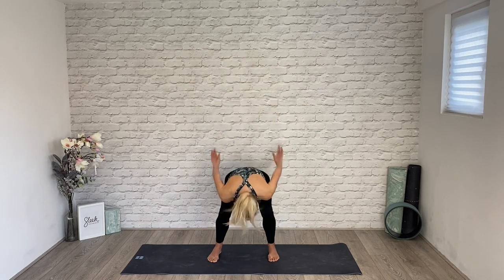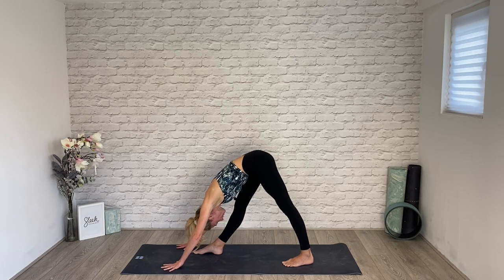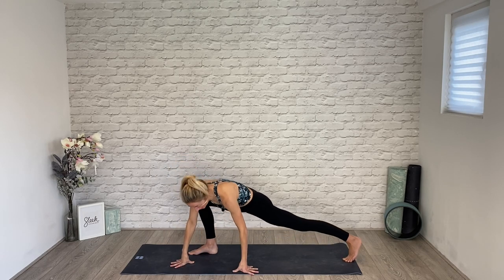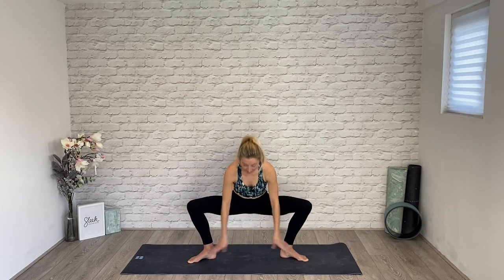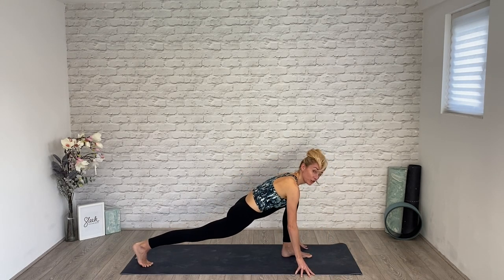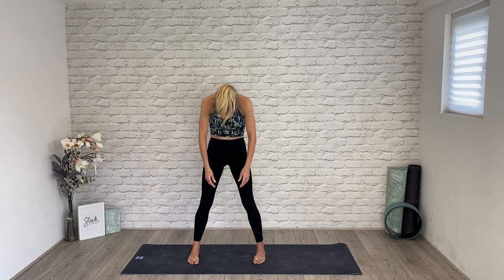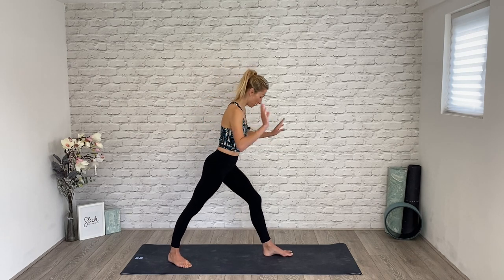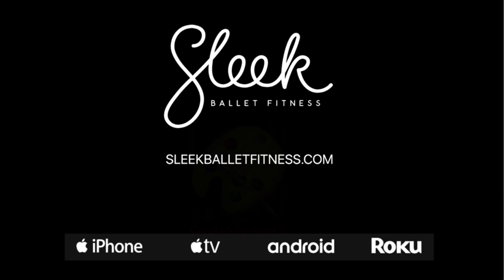How to Get to Side Splits - Workout for Flexibility and Splits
Follow along with Sleek Ballet Fitness co-founder Flik Swan and try this great mini workout that will really improve your flexibility and side splits! Enjoy all our full workouts for flexibility, strength and dancer-like tone on sleekballetfitness.com.